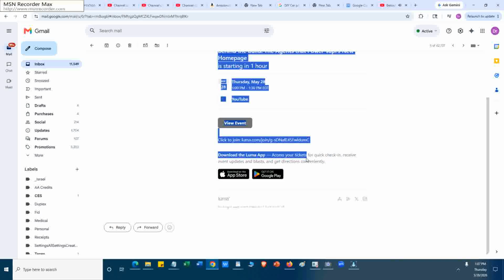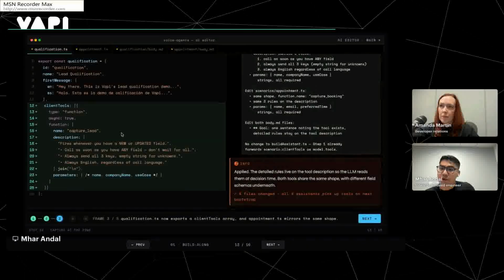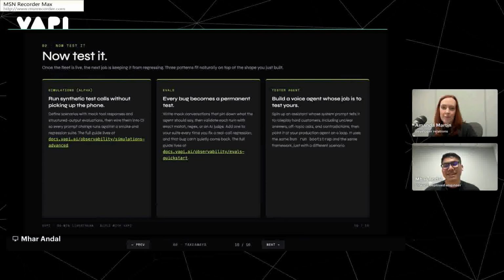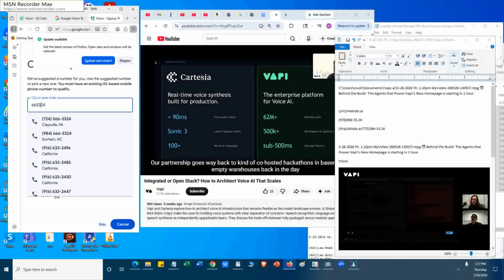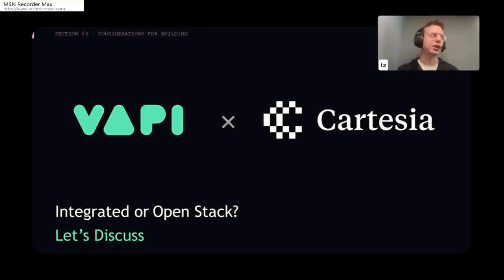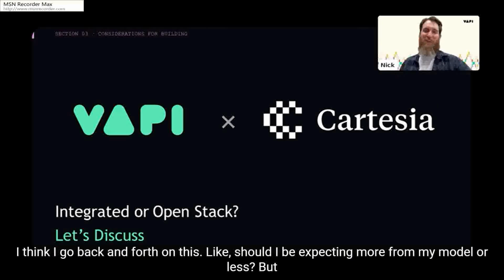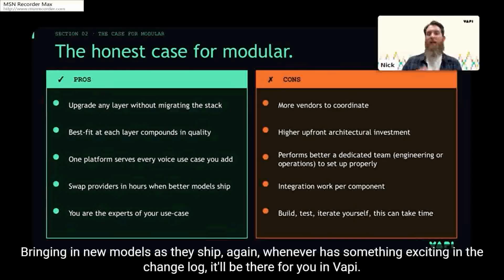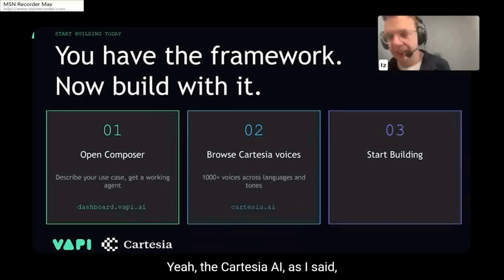(305)OnTrial.co=(305)668-7245 A Rush's Live Broadcast _Expert-Witness_Litigation